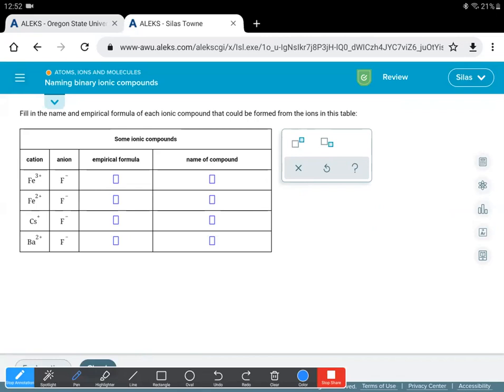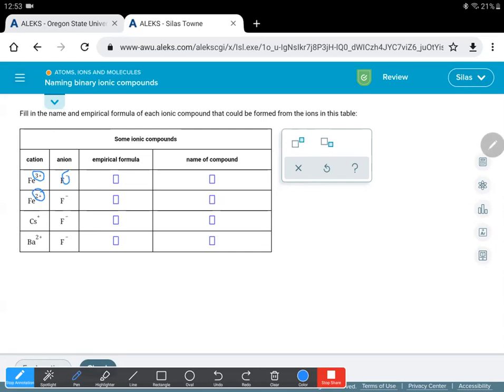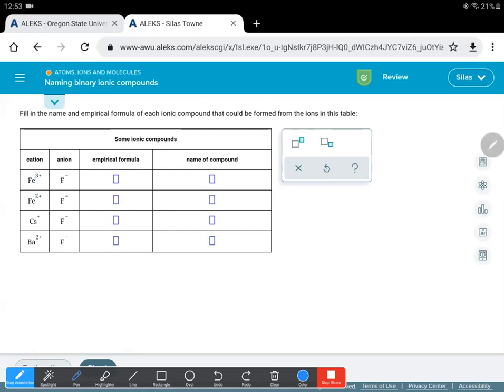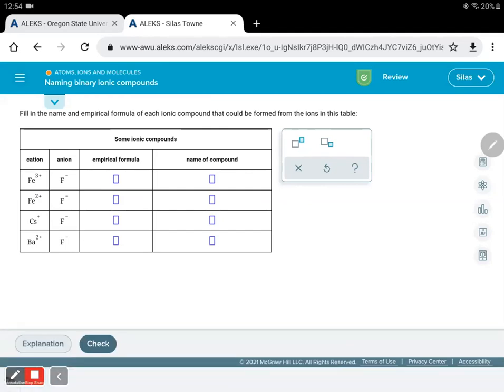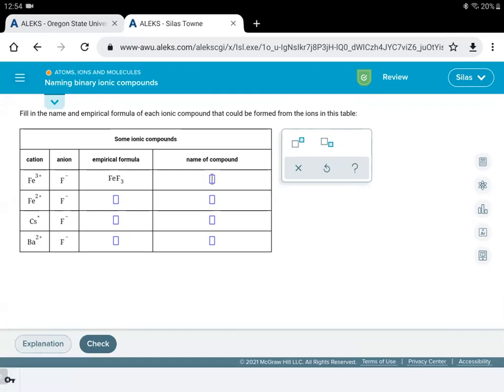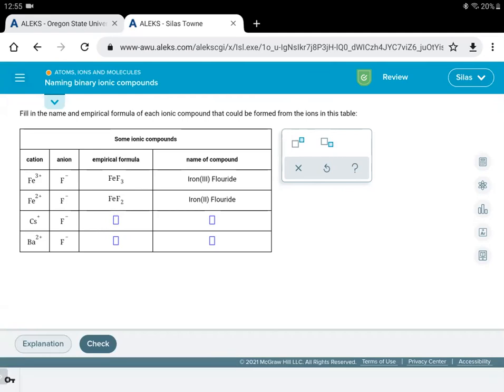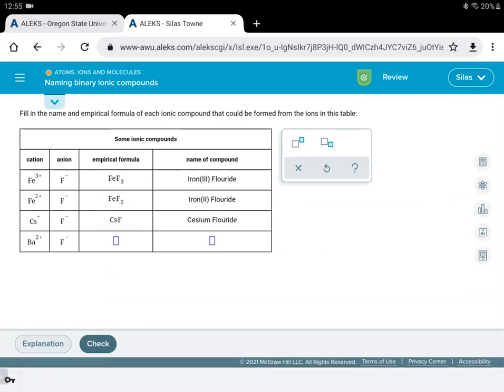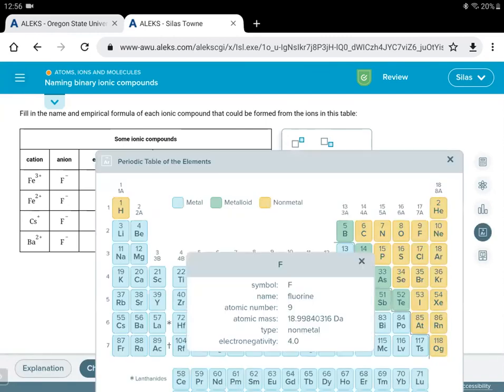Naming binary ionic compounds